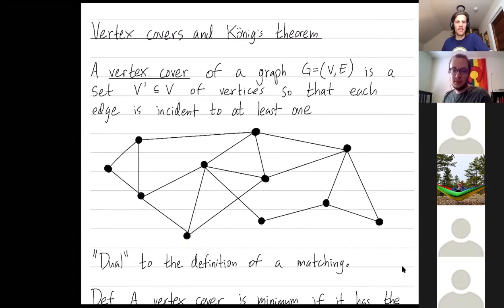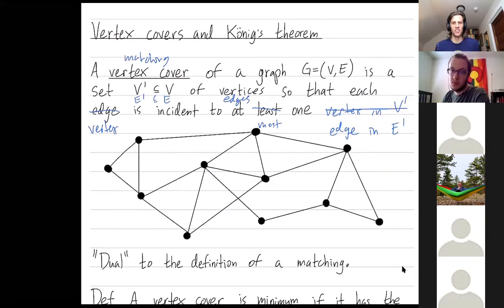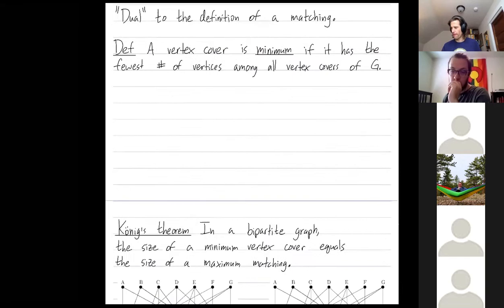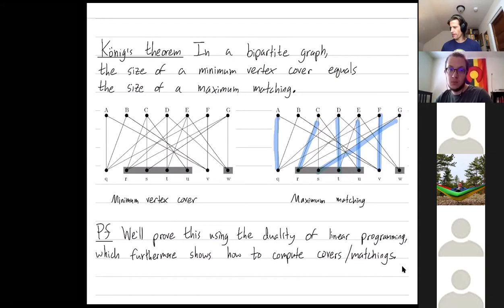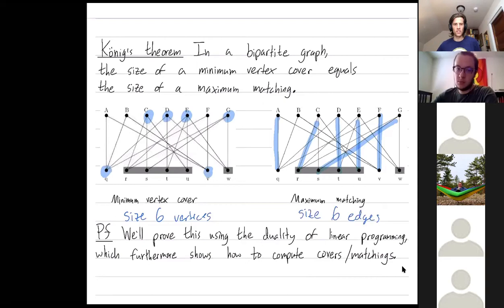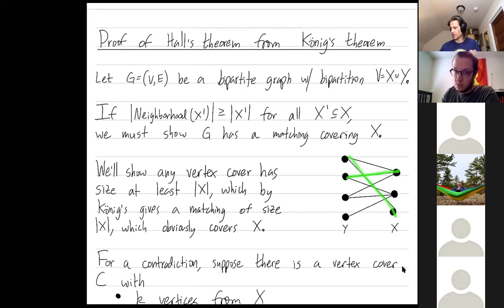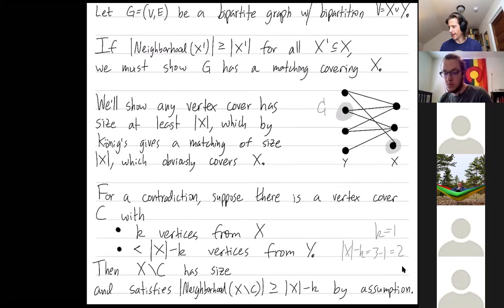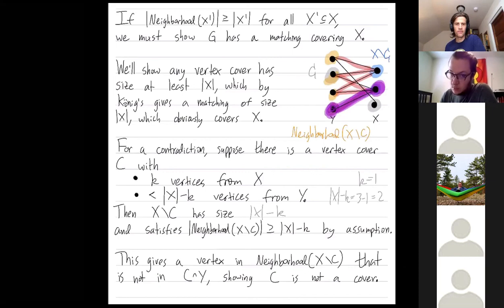Linear Programming 41: Vertex covers and Kőnig's theorem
Abstract: We study minimum vertex covers in graphs, and describe the duality with maximal matchings provided by Kőnig's theorem for bipartite graphs.

We are following the book "Understanding and Using Linear Programming" by Jirí Matoušek and Bernd Gärtner